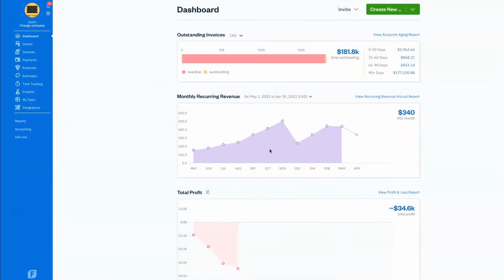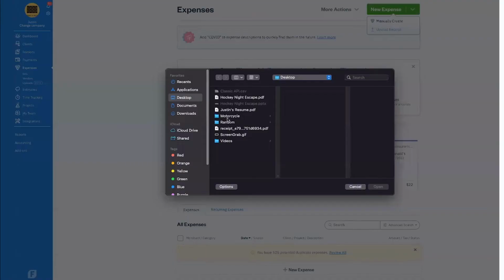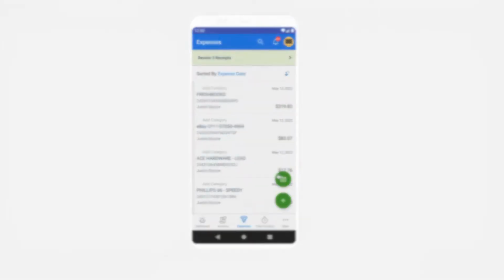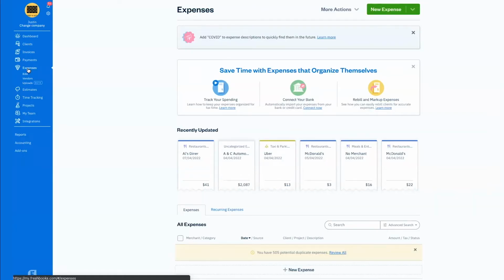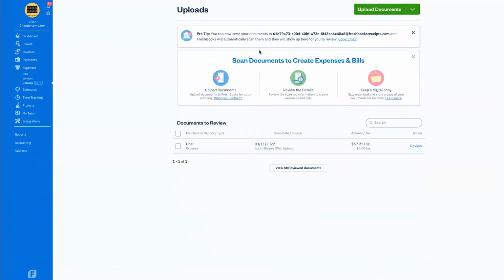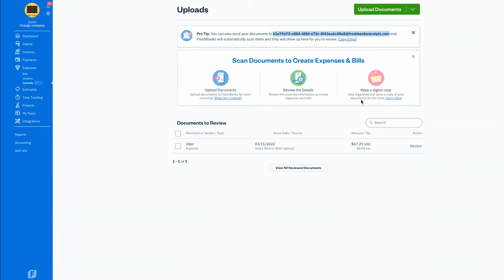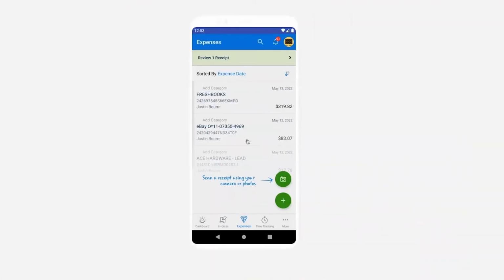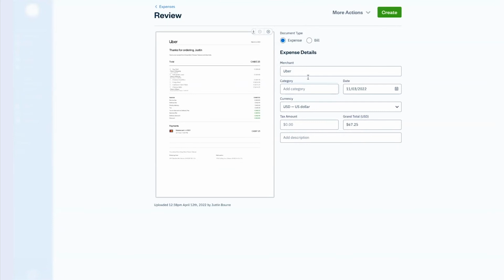How to Upload Receipts for Expenses on FreshBooks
Expense tracking should be effortlessly easy. And with the receipts scanner on FreshBooks, you can upload a photo of a receipt, or forward it to a dedicated email address, to automatically track the merchant, totals, and taxes.

Balancing your books, client relationships, and business isn’t easy. FreshBooks gives you the info and time you need to focus on your big picture—your business, team, and clients.